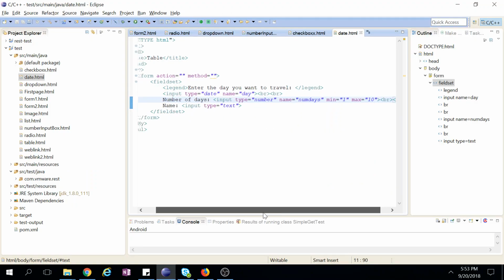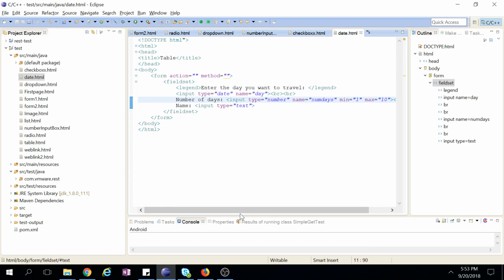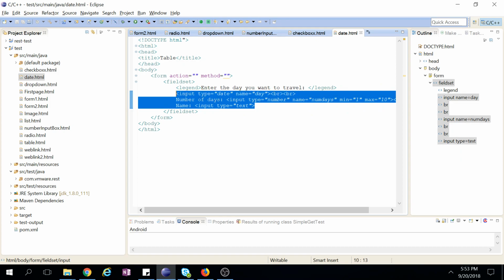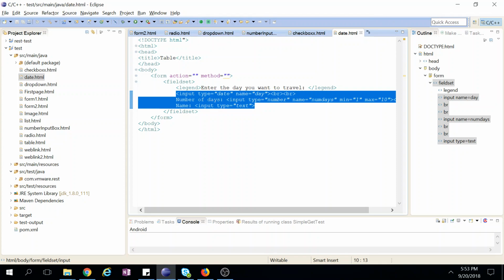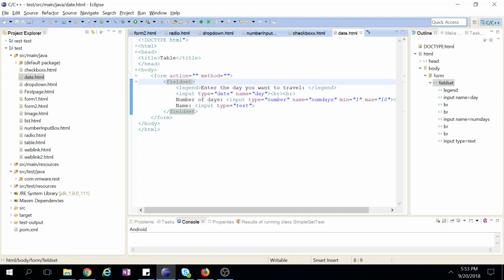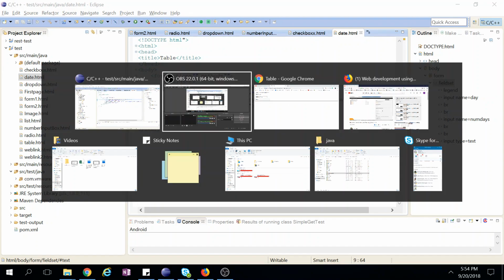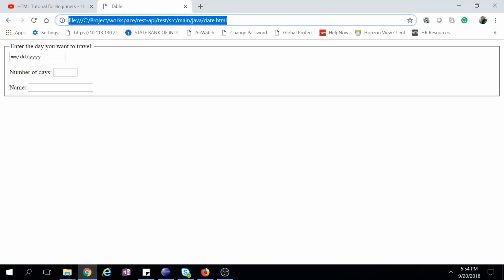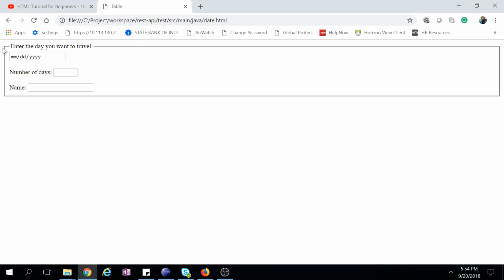HTML Tutorials for beginners 18 Fieldset and legend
Form fieldset and legend